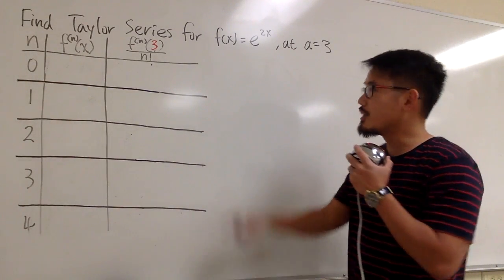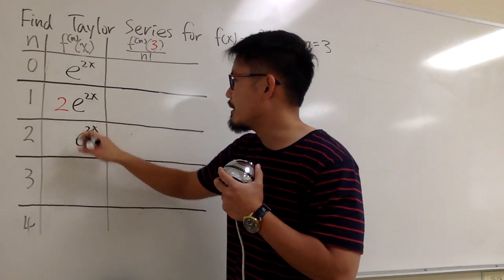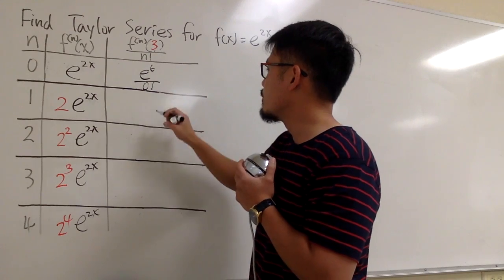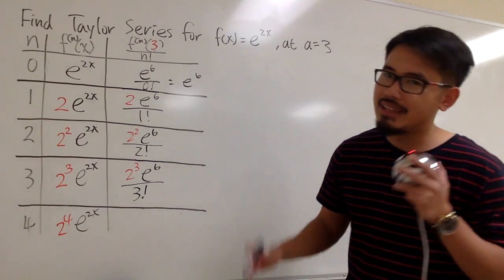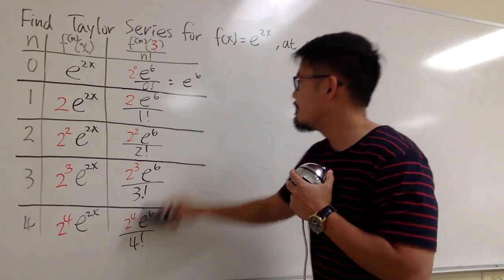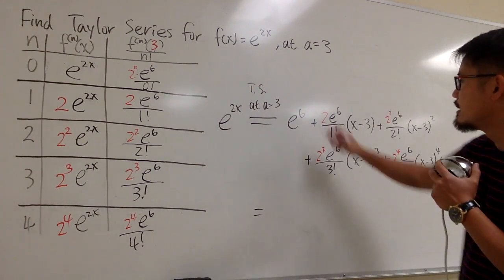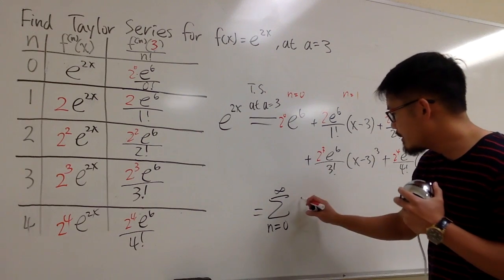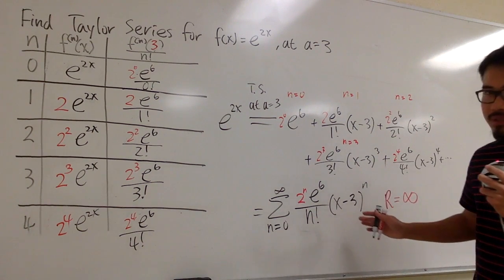Taylor Series for e^2x at a =3, calculus 2 tutorial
Taylor Series for e^2x at a =3